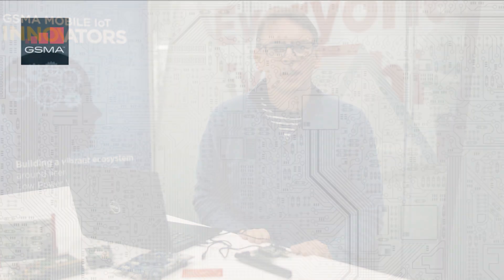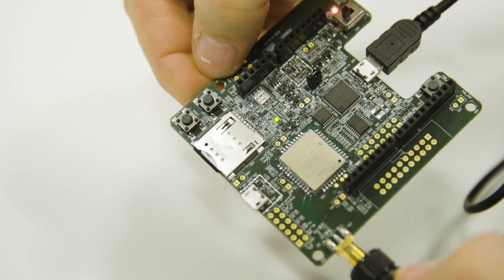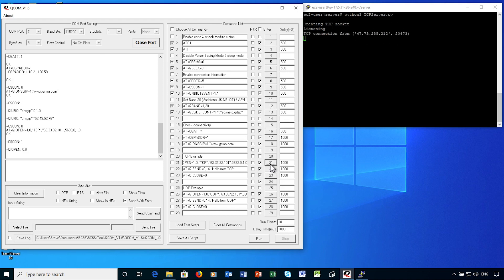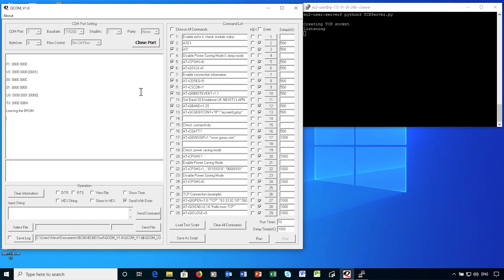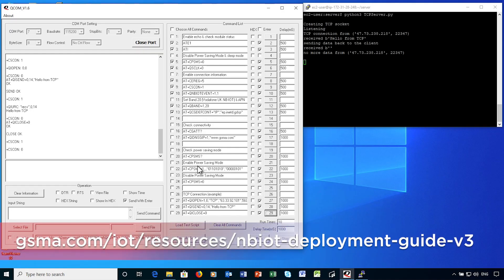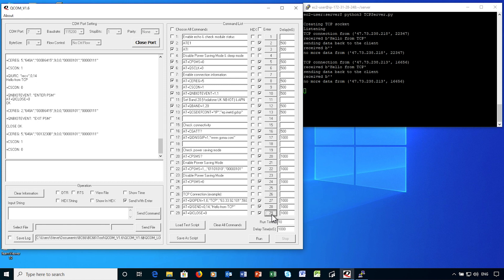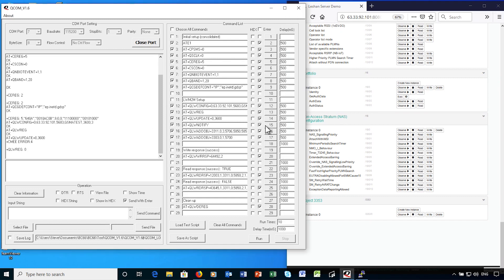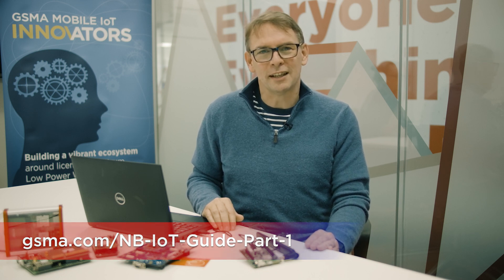Getting Started with NB-IoT: Part II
Steve Doyle, Principal Technical Architect at the GSMA, looks at the communication capabilities for sending data between the module and a server, and the operation of power saving mode, using Quectel’s BC66 module and Vodafone’s NB-IoT network.

• Socket Communications
• Power Saving Mode
• LWM2M